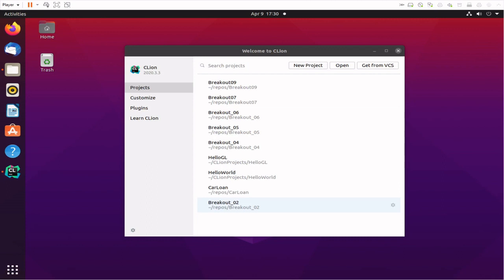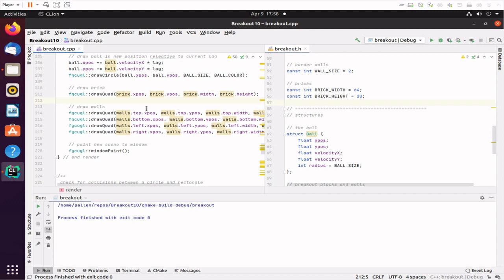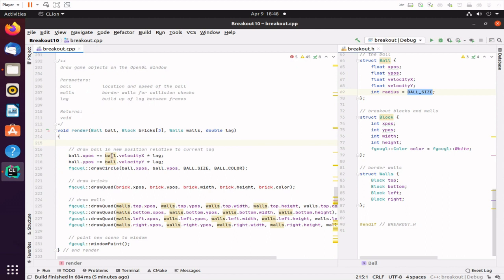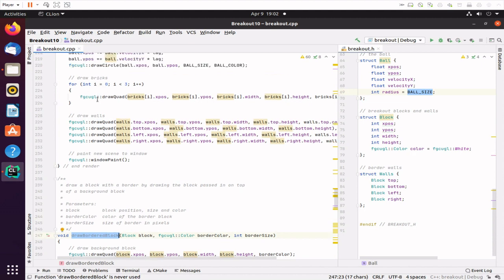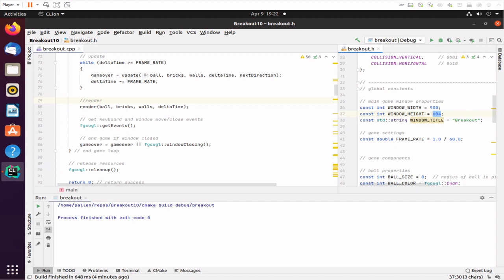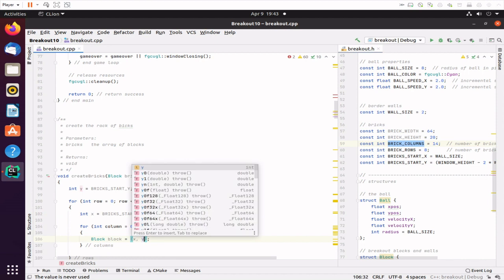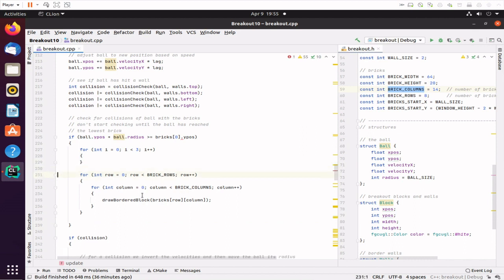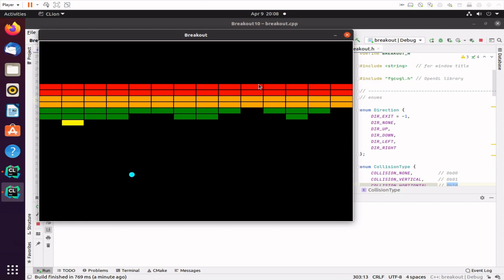Breakout 10 - arrays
In this lab we introduce a multi-dimensional array for the 8x14 rack of bricks, with each brick being one of our Block structures.  We add a color property to the Block structure, and we implement collision checking between the bricks and the ball and handle hiding bricks that have been hit.